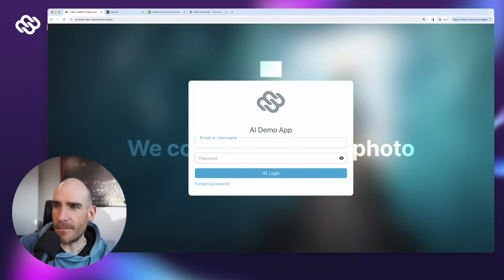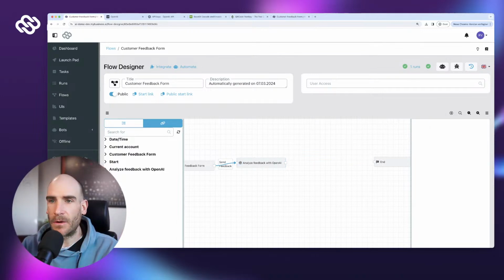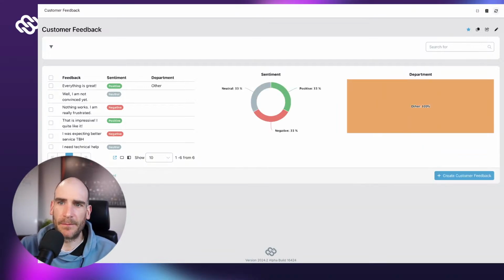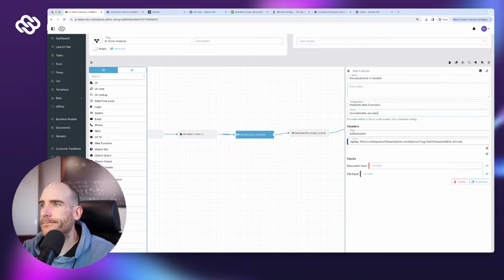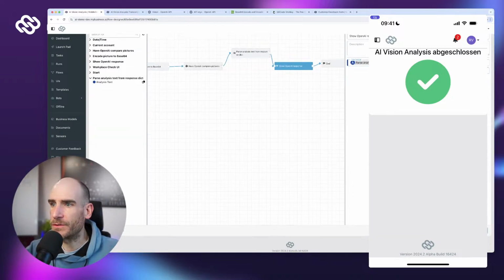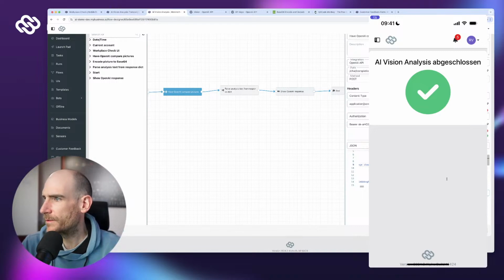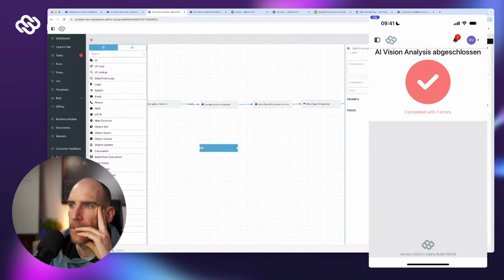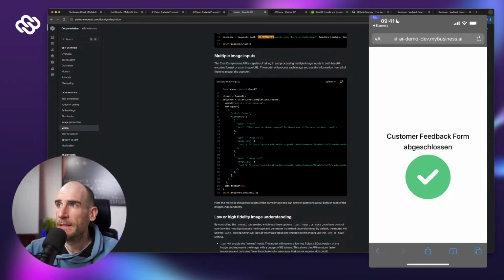Building AI Sentiment Analysis & AI Vision App with OpenAI and Mobile2b with No-Code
💡 Timestamps:
06:02 Building AI Customer Sentiment Analysis App
10:05 Integrating OpenAI
20:55 Automating Feedback Processing with AI and Workflow Automation
27:22 Department Categorization AI

38:35 Building AI Vision Analysis for Workplace Checks
58:46 AI Analyzing and Describing Images
01:00:44 Technical Details of AI Analysis
01:05:36 Implementing Barcode Scanner
01:09:06 QC Comparison Feature
01:18:03 Optimizing the Output
01:41:44 Fine Tuning Compliance Parameters

01:42:28 AI Vision App Recap
01:46:25 AI Sentiment App Recap
01:49:56 Thoughts on AI and No-Code

🚀 How to build AI Sentiment Analysis & AI Vision Apps with Open AI and Mobile2b - Live No-Code Session with Robert | Mobile2b Digital Transformation

Join us in this live event as Robert delves into the innovative world of AI, unveiling the capabilities of no-code solutions to build an AI Sentiment Analysis app.

🌟 What is AI Sentiment Analysis?

AI Sentiment Analysis is a cutting-edge technology that interprets sentiments and classifies textual data, providing businesses with insights.

What You'll Learn:

🔄  The Basics of AI Sentiment Analysis: Grasp the foundational concepts behind sentiment analysis and its significance in today's digital landscape.
🛠️ How to Build Your Own AI Sentiment Analysis App: Learn how to leverage Mobile2b's no-code platform to develop your sentiment analysis application effortlessly.
💡 Customizing Your App: Gain valuable tips and strategies for tailoring your AI Sentiment Analysis app to meet specific organizational needs, ensuring it delivers relevant and actionable insights.
Immerse yourself in the realm of no-code app development and discover the transformative potential of AI solutions without the complexity of traditional coding.

💬 In manufacturing, retail, hospitality industries, the AI-Based Sentiment Analysis App is great for transforming data into actionable insights for quality, satisfaction, and excellence. Have questions or seeking further insights? Drop us a comment during the live session, and we'll get back to you promptly!

What to Expect:

🌟 Explore the World of No-Code: Uncover the limitless opportunities to innovate and create with our no-code platform, making technology accessible to all.
🧠 Learn Problem-Solving Techniques: Witness as Robert addresses complex challenges with no-code solutions, providing a roadmap for efficient problem-solving and digital transformation.
🌐 Join Our Innovator Community: Become part of an evolving community of innovators, sharing ideas and pioneering the no-code revolution in technology.
💬 Interactive Session: Seize the opportunity to ask Robert anything during our live chat – your direct connection to expert guidance and insights.

Whether you're deeply involved in technology or just starting, this live session will open your eyes to the transformative power of no-code development.